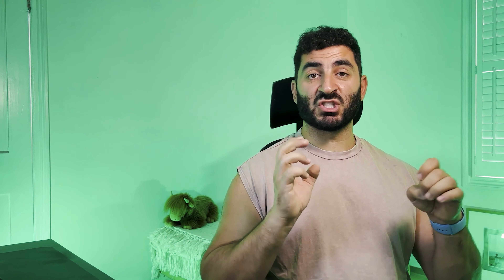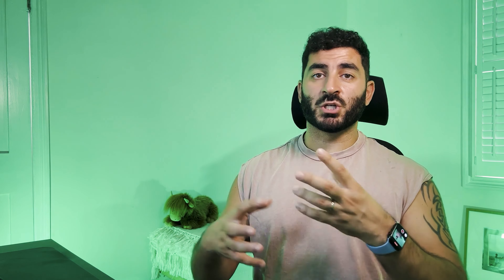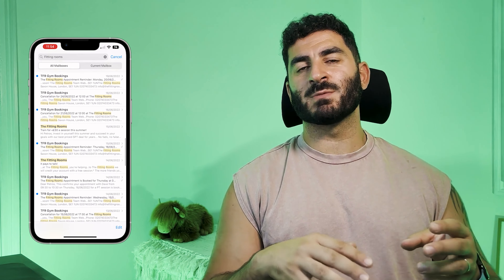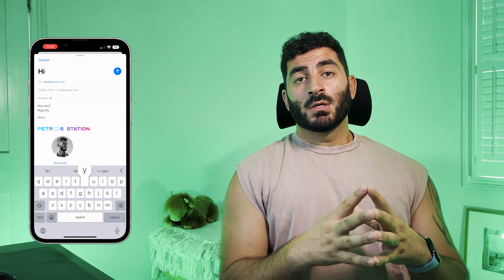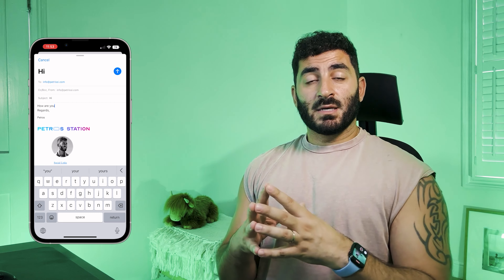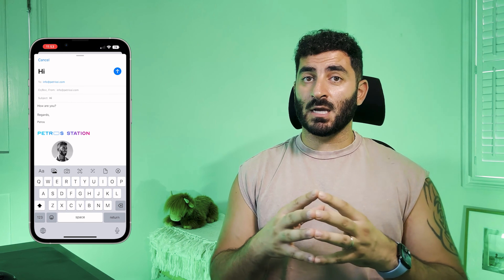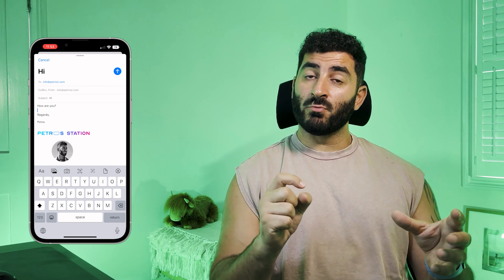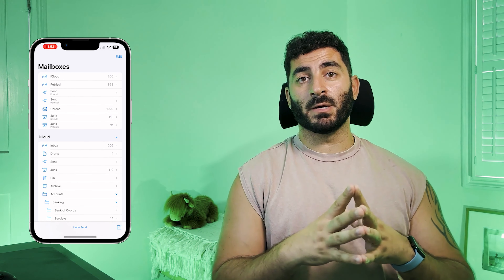Why You Should Download iOS16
After a hot summer of trialing the Beta of iOS16, I’m excited to show you some of the features I love that are new to iOS!

Equipment Featured
iPhone 13 Pro Max
Running iOS16